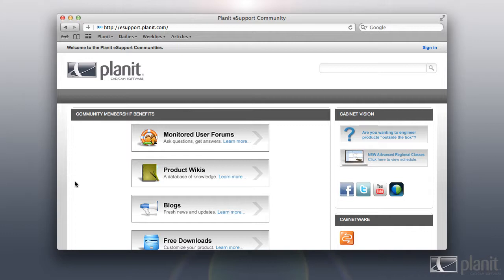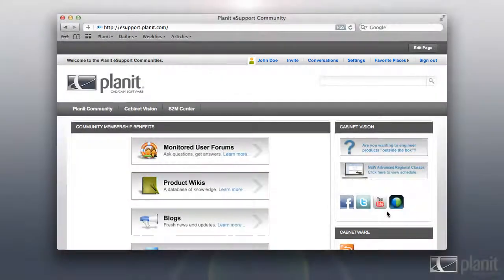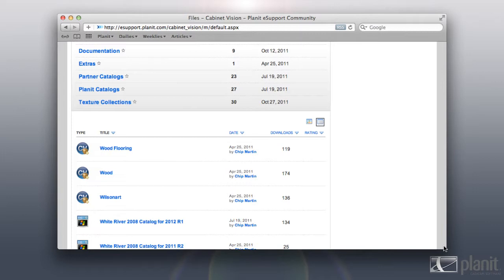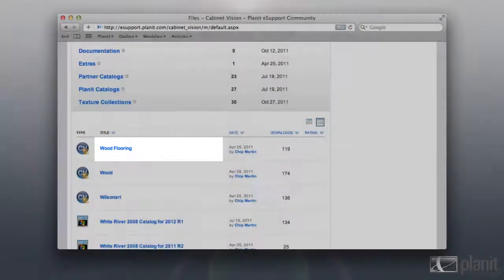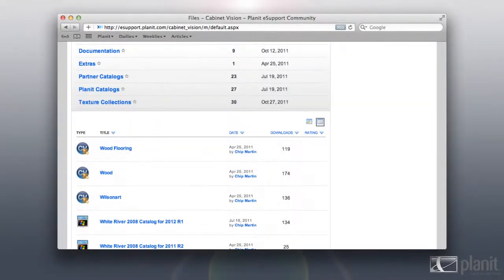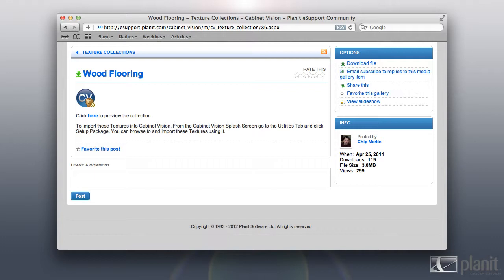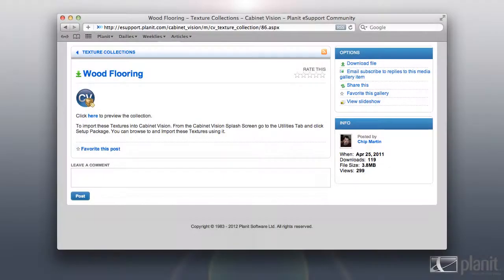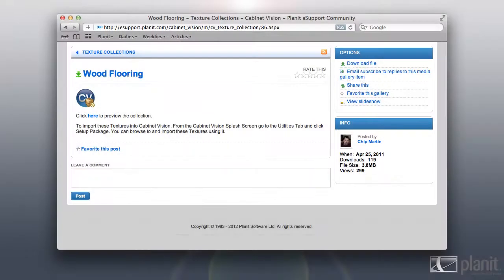Planit eSupport Free Downloads